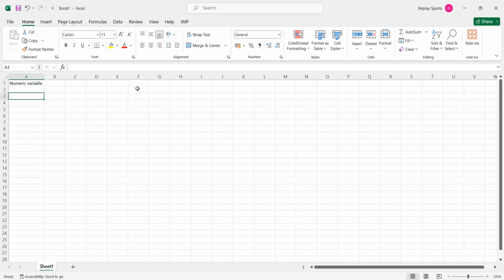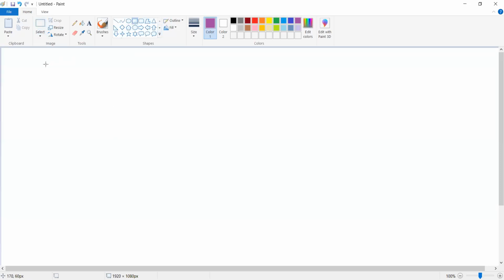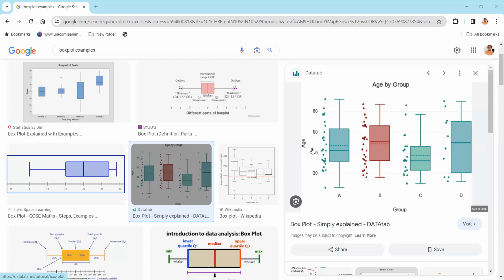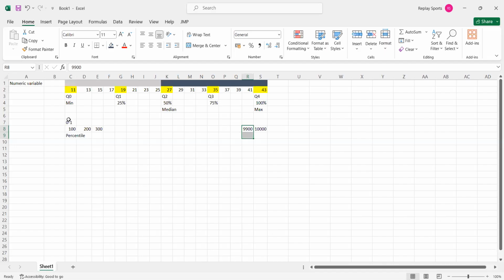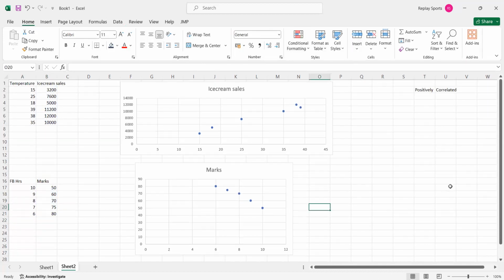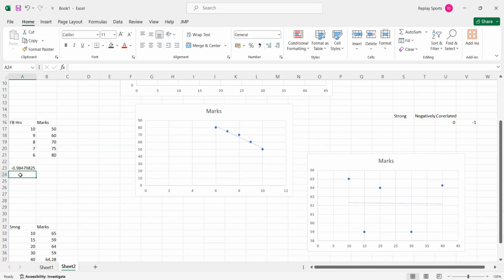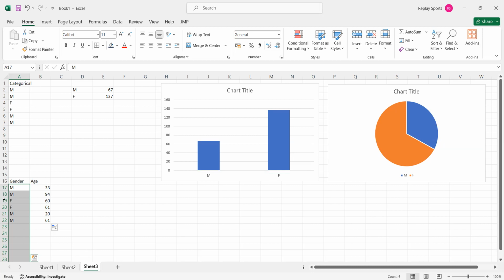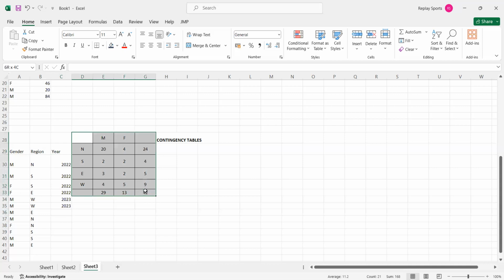DAY 22: Data Visualization - 2